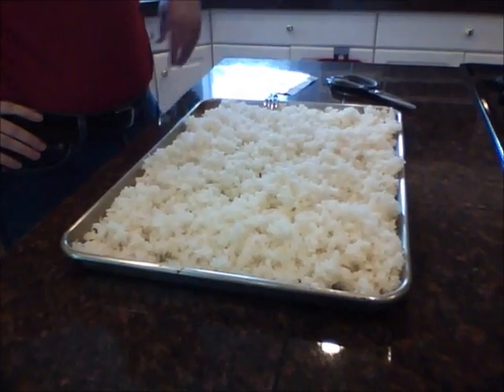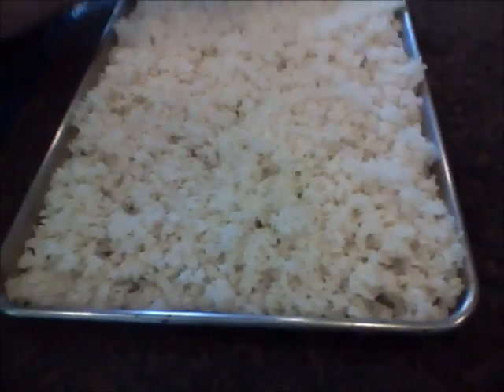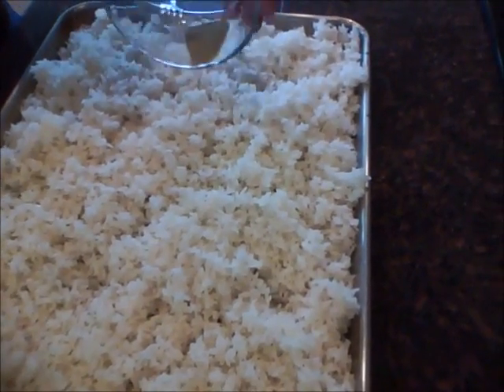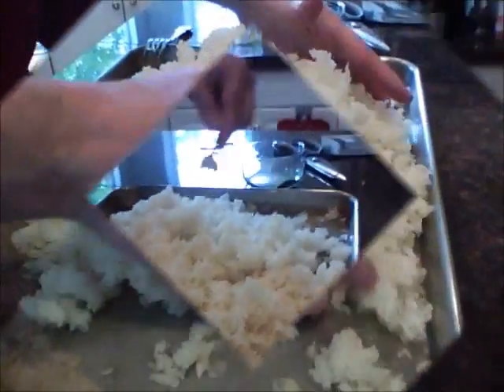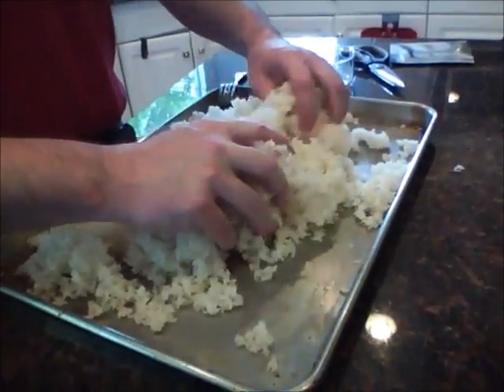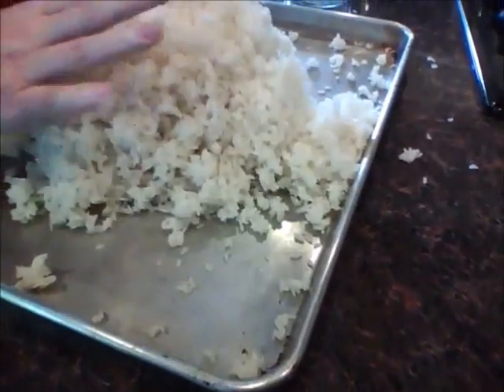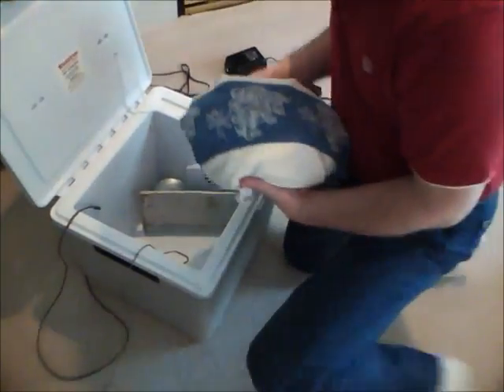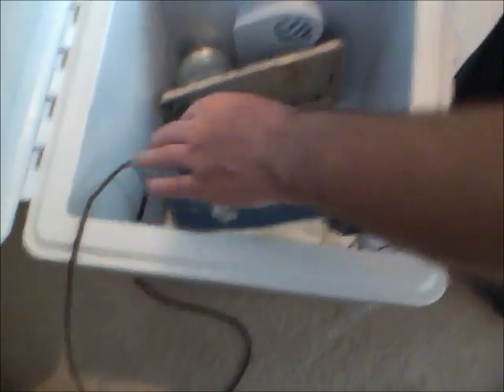02InoculatingTheRice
Inoculating Rice with koji-kin